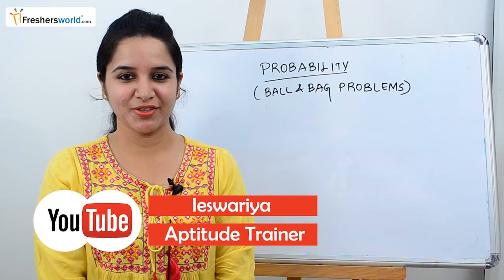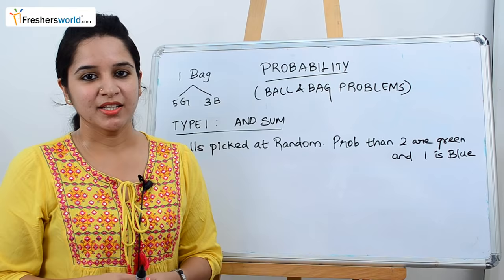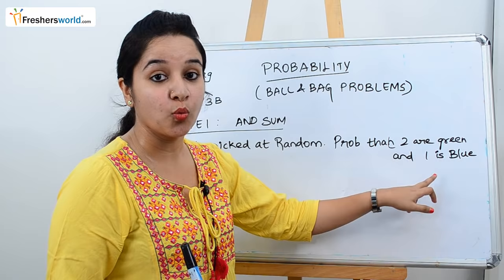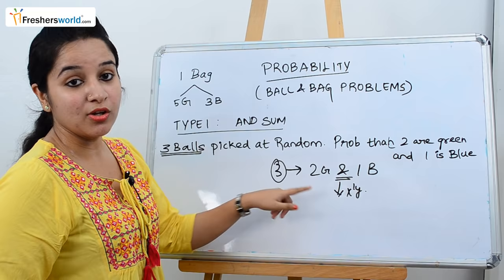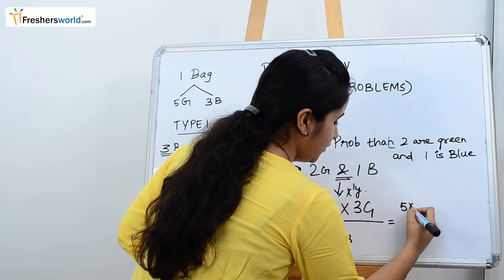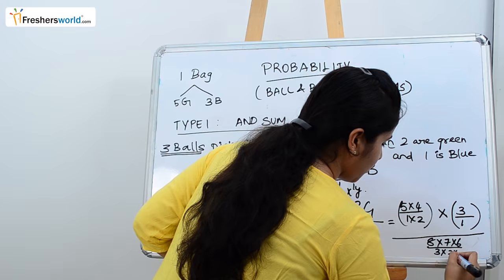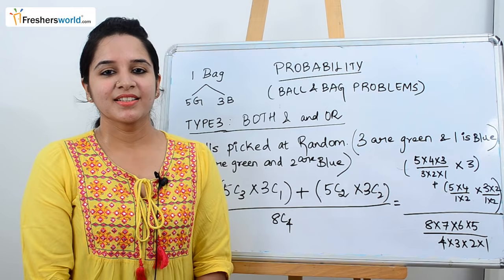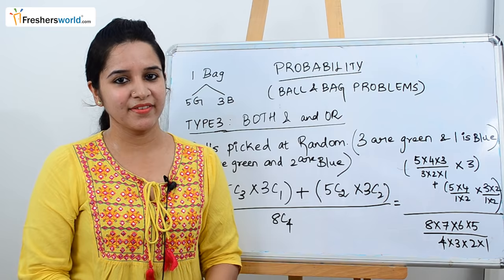Aptitude Made Easy - Probability – 7 Tricks to solve problems on Balls and bags – Part 1